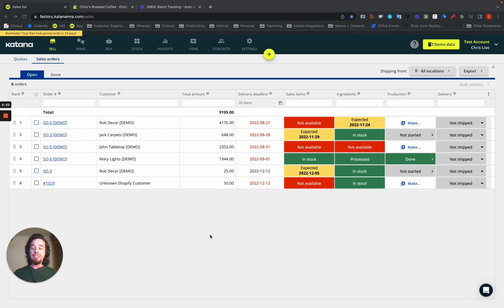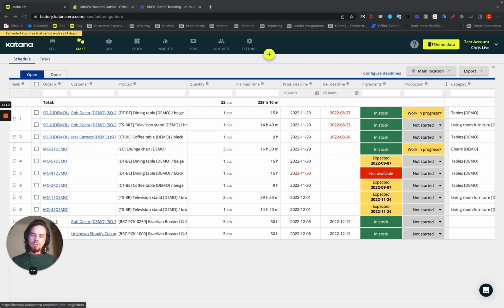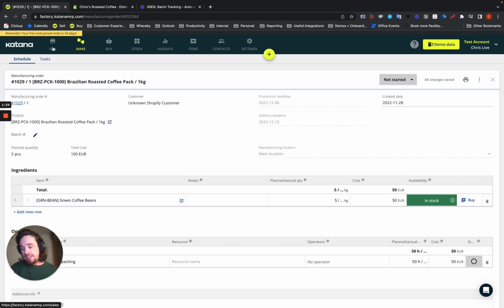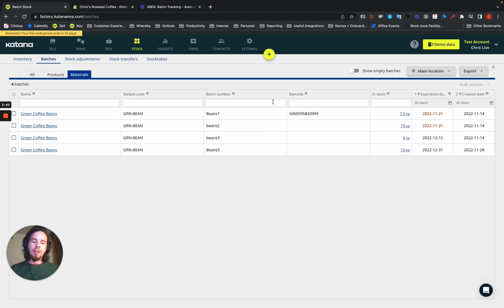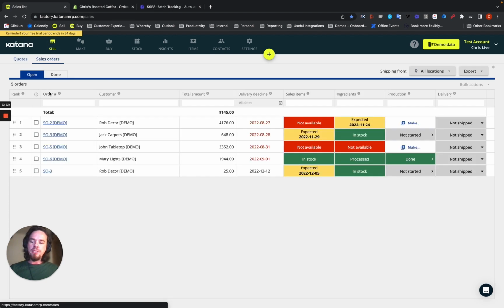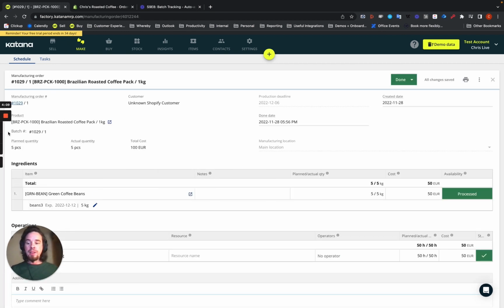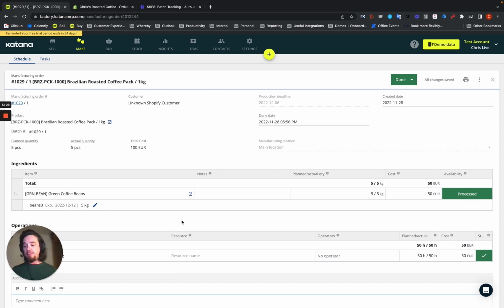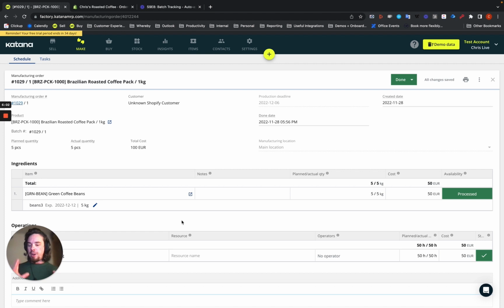Batch Tracking: Auto assigning batches for Make to Order (Episode 88) | Katana Cloud Inventory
Learn about how to auto-assign batches for MTO in Katana.